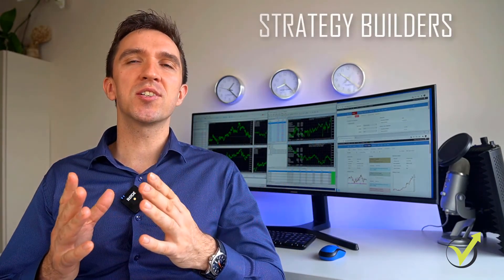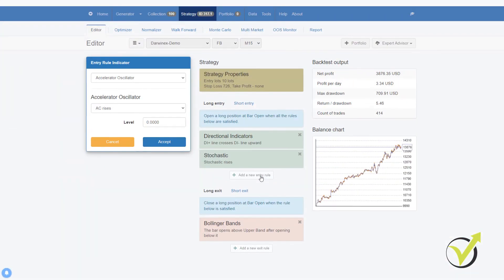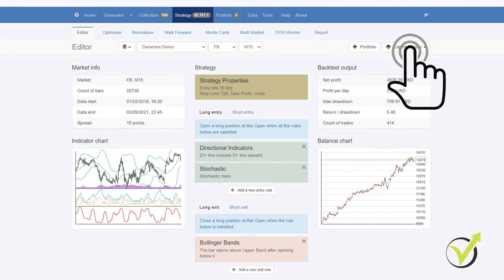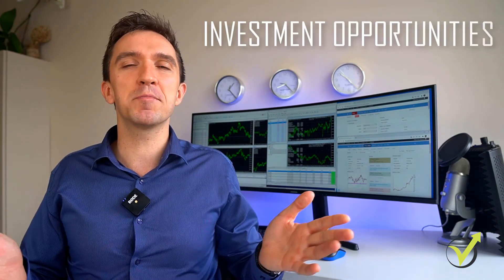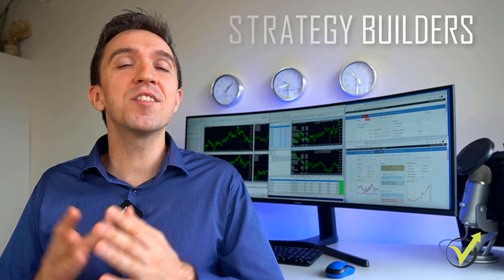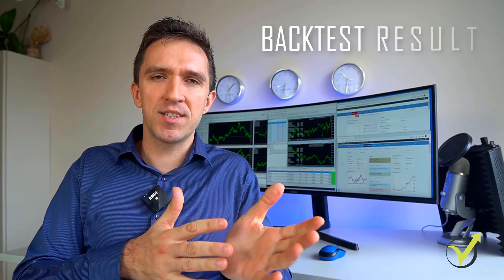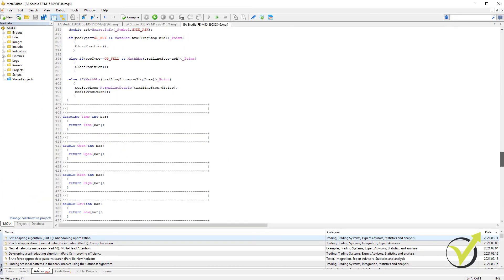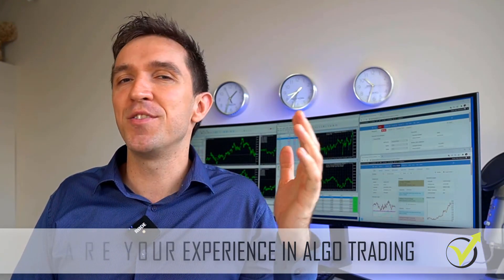How to Build Trading Strategy Professionaly | Strategy Builder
How to Build Trading Strategy?
The strategy builders we use to build trading strategy professionally:
★ Forex Strategy Builder Pro - 2 weeks trial:

In today's video, Petko Aleksandrov will share how to build Trading Strategy and what are the strategy builders and how you can build a trading strategy. Some call them Expert Advisor Builders, MT4 Builders. Simply these are programs that allow us to automate different strategies without programming skills.

We just put the indicators, the Stop Loss, the Take Profit, we see the backtest immediately. We have a lot of analysis, and with one click, we can export the strategies as Expert Advisors.

Simply this is software that allows the traders to automate their trading strategies.

When we use Strategy Builders, we don't need programming skills. The code comes ready and we can attach it to the MetaTrader platform and start trading. So how to build Trading Strategy Professionally? The answer is simple, with professional software.

And it's super easy actually to trade many strategies and not just one so that's the idea of the strategy builders and this is how easy you can build a trading strategy professionally.

� If you have any questions about how to build a trading strategy, please, write in our trading Forum.